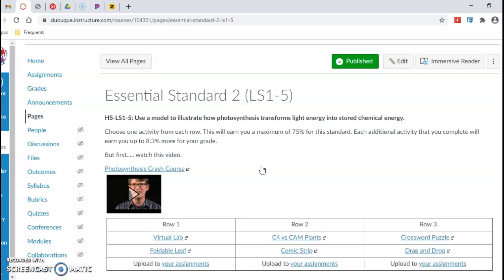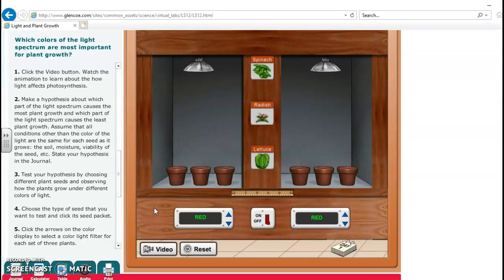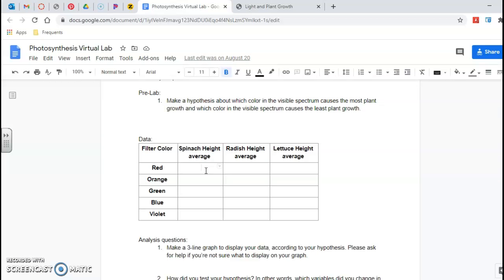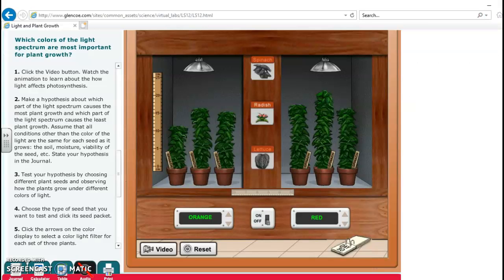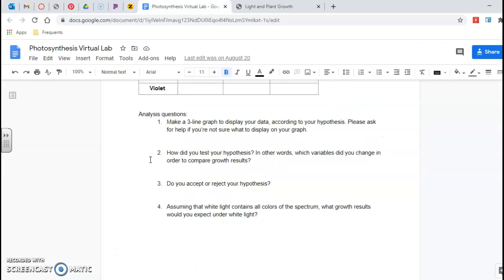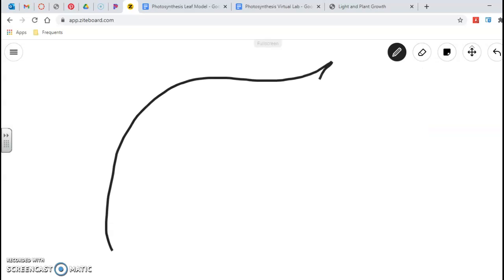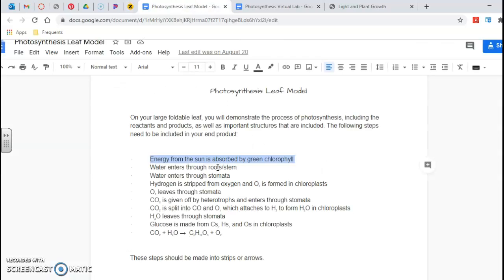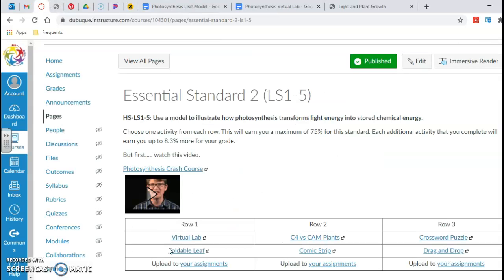Virtual Lab and Leaf Model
Instructions for virtual lab and leaf model are found here.